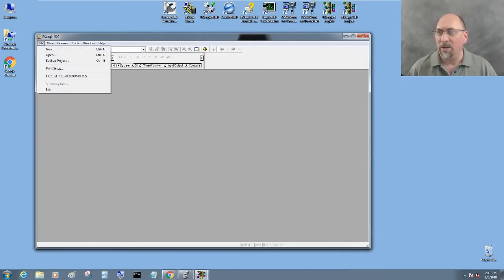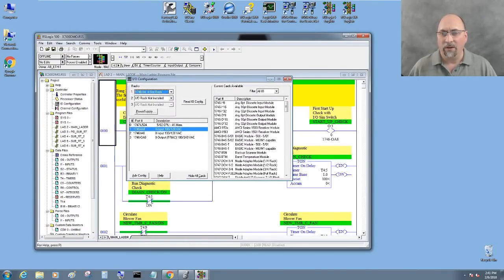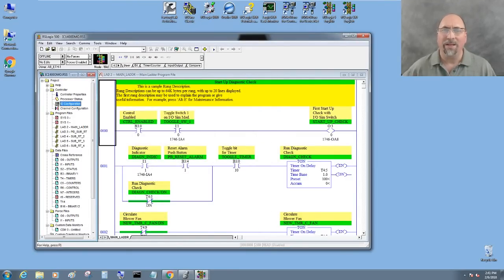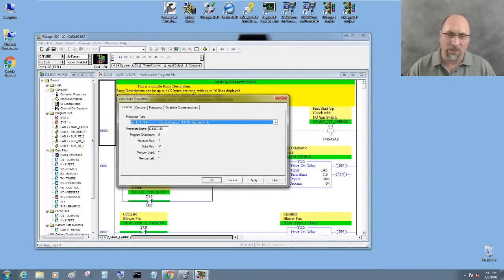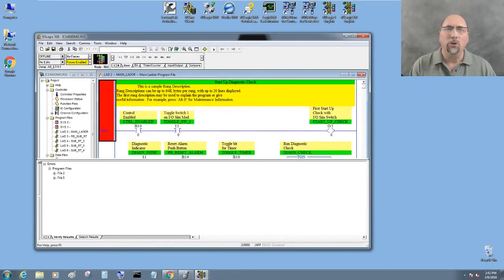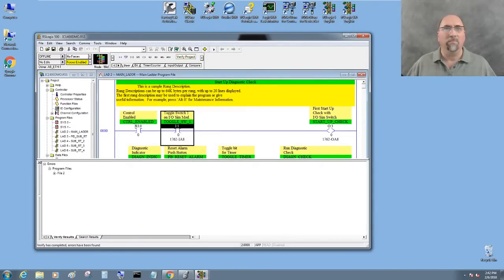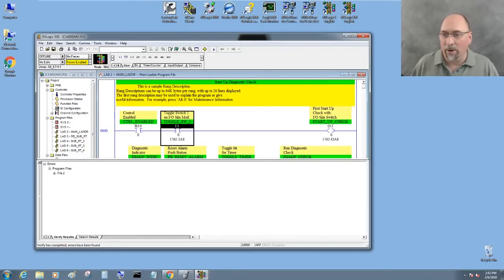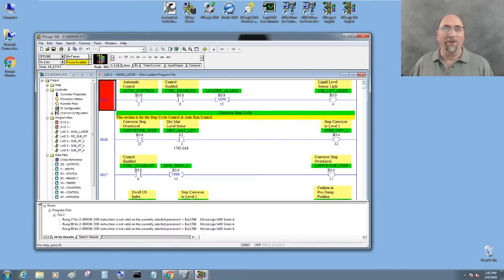How To Convert SLC-500 Programs to MicroLogix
Shawn shows how to convert SLC-500 programs to MicroLogix, including how to deal with a couple of common errors in Episode 24 of The Automation Minute Season 4.